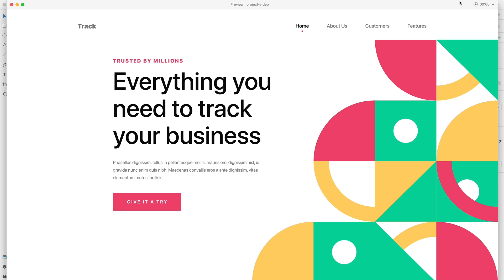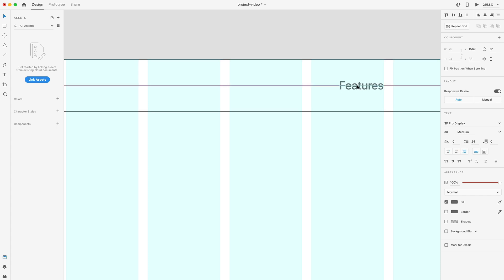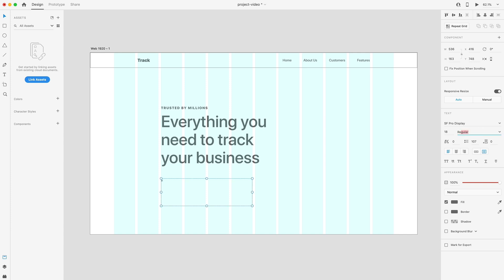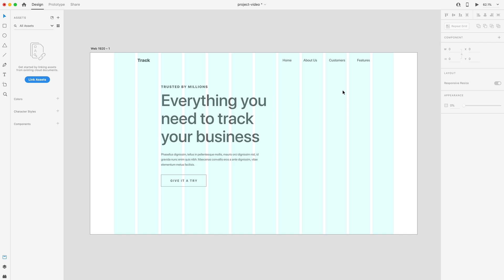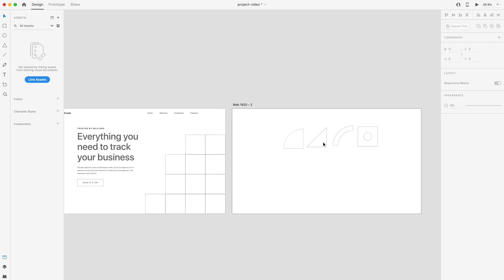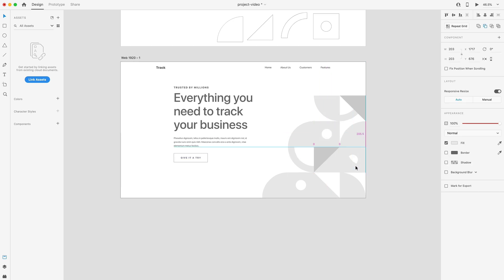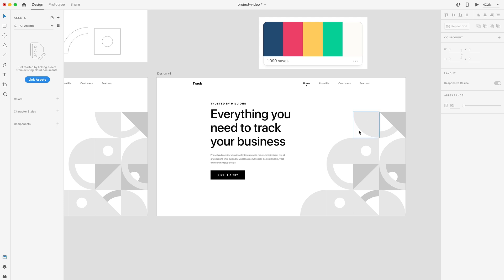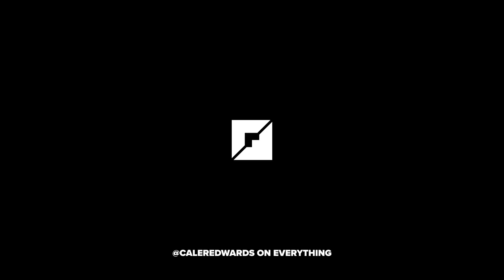COLORFUL GEOMETRIC WEBSITE - Adobe XD Tutorial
How to create a geometric illustration website design. In this video we will wireframe and design a website + create a colorful geometric illustration.